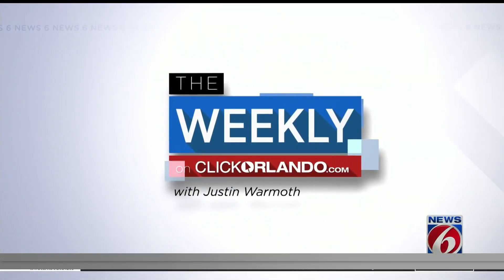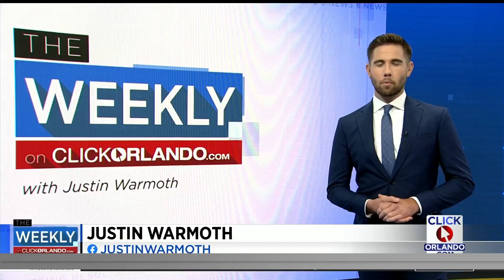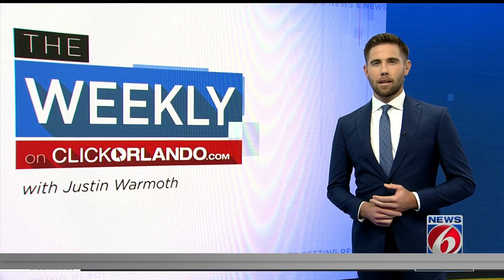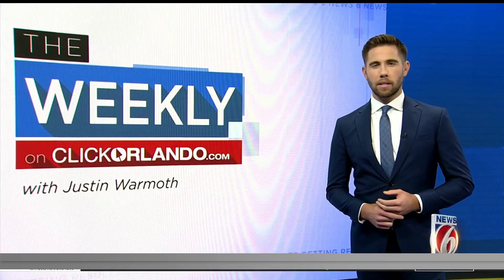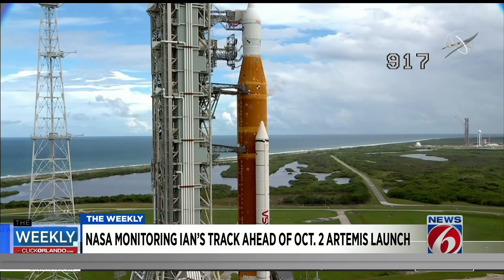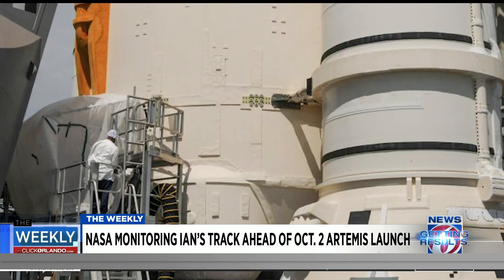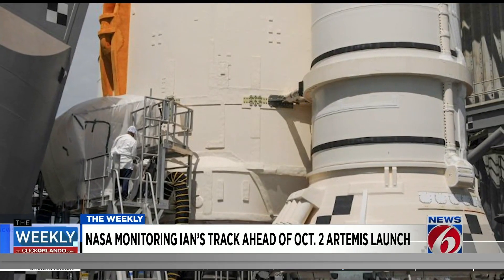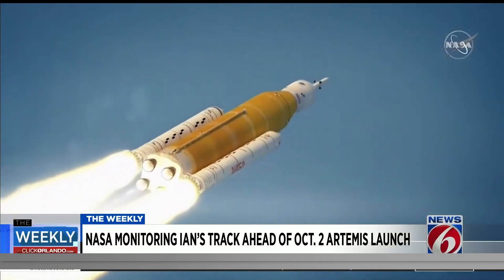The Weekly: NASA monitoring Ian's track ahead of planned Artemis I launch in October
After two scrubs, NASA is hoping the third time's the charm for its Artemis I moon mission. Over the last month, engineers have been working to address a hydrogen leak, and they did so during a fueling test last week. Ken Kremer with Space UpClose explains the repairs NASA made and why this first test flight is critical for the future of space exploration.